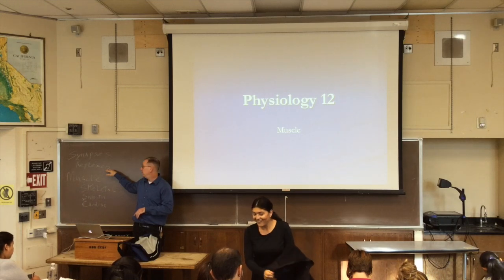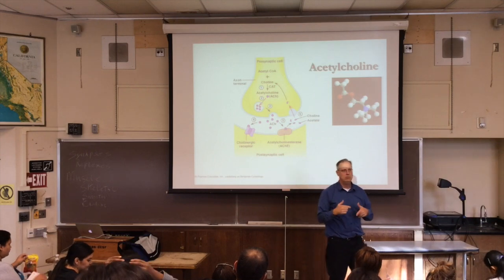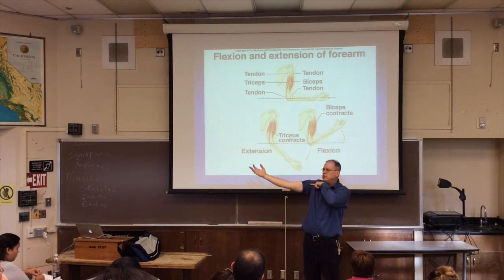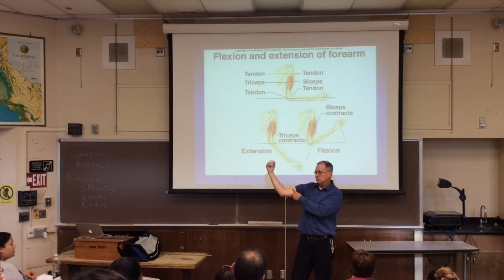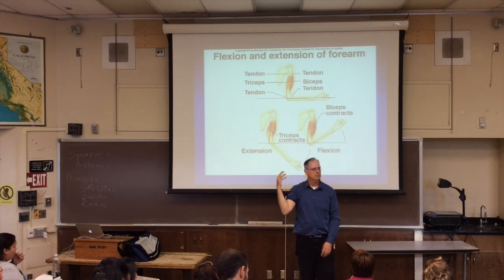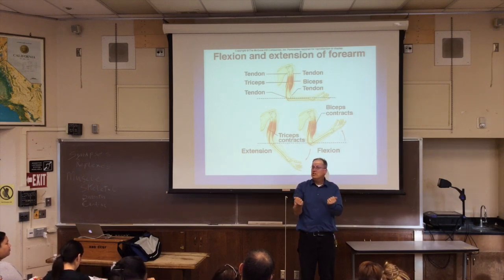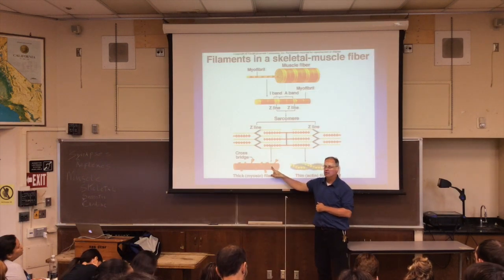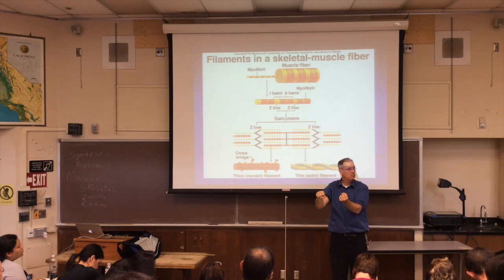Teaching Demo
This video is a Teaching Demonstration from ES Hanson's physiology class